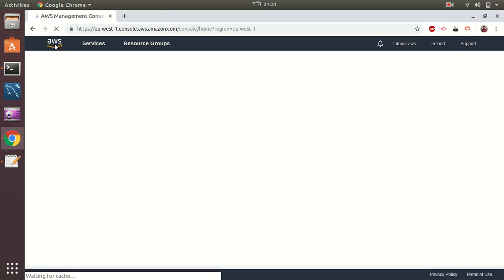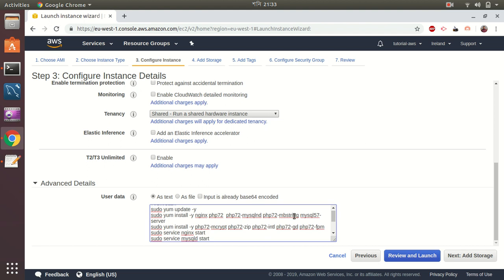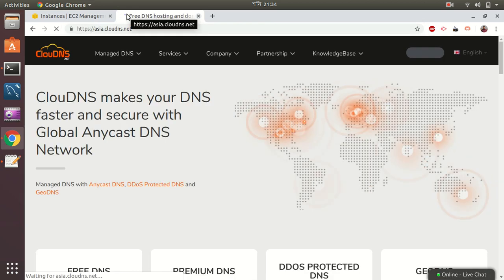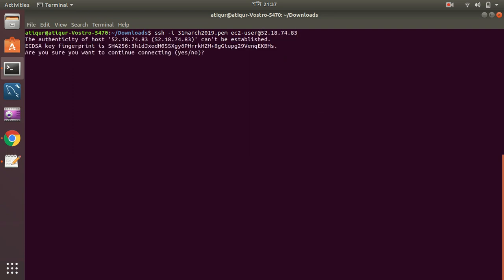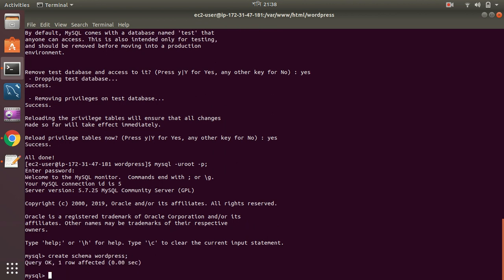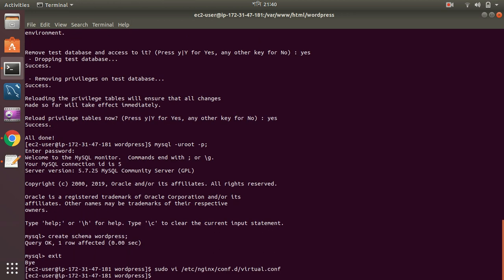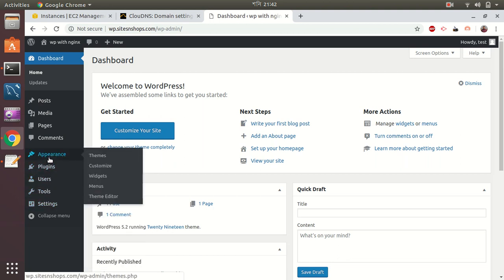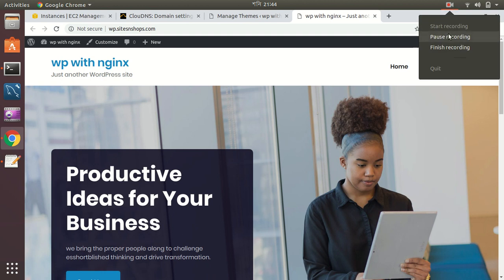How to Install WordPress in PHP/Nginx in AWS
SetUp Script

sudo yum install -y nginx php72  php72-mysqlnd php72-mbstring mysql57-server
sudo yum install -y php72-mcrypt php72-zip php72-intl php72-gd php72-fpm
sudo service nginx start
sudo service mysqld start
sudo service php-fpm restart
sudo chkconfig nginx on
sudo chkconfig php-fpm on
sudo groupadd www
sudo usermod -a -G www ec2-user
sudo usermod -a -G www apache
find /var/www -type d -exec sudo chmod 2775 {} +
find /var/www -type f -exec sudo chmod 0664 {} +
cd ~
chmod a+x certbot-auto
cd /var/www
unzip wordpress-5.2.zip
sudo mv wordpress/ html/
sudo chown -R apache:www /var/www
sudo chmod 2775 /var/www